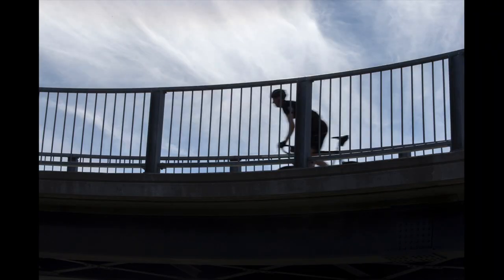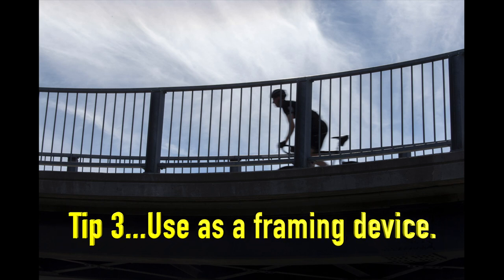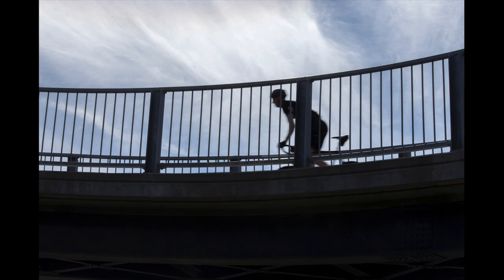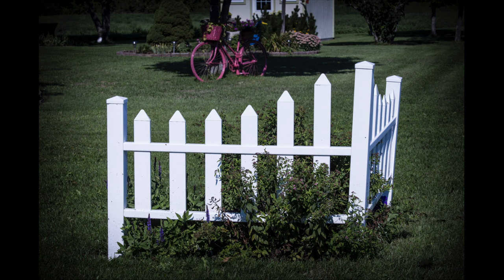PHOTOGRAPHY TIPS AND TRICKS TUTORIAL - Using Fences In Your Composition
In his latest creative photography video, Ray Scott explores the unique possibilities of shooting along and around fences. What you discover are many of the ways you can use fences in order to make beautiful photos. As an example, fences can be used as great compositional tools if applied as leading lines. They can also be used as effective backdrops or as textural pieces. Let your imagination go wild and discover all the creative ways you can use fences in your photography.

When in studio or in the field Ray uses Canon gear. This is a choice he made years ago knowing that he was buying into a system that he could grow into. His go to camera is the Canon EOS 6D with the second camera being a Canon 5D. Lenses used are all L series f/4  except for the 100mm macro f/2.8L lens. They are the  16-35mm f/4L wide angle, 24-105mm f/4 walk around and the 70-200mm f/4L medium telephoto. These lenses  round out the kit which is carried about with either a Lowepro Urban Reporter 250 messenger bag for city shooting or a Lowepro Sling Bag for landscape field work. While Ray does more camera handholding than before due to the image stabilization capabilities  of his various lenses, he still is a believer in using his Manfrotto carbon fibre tripod. It's light and it is sturdy. In studio Ray now uses Westcott constant lighting for good clean balanced lighting.